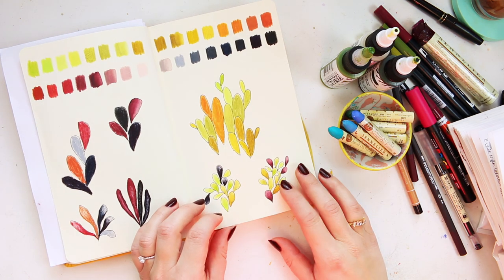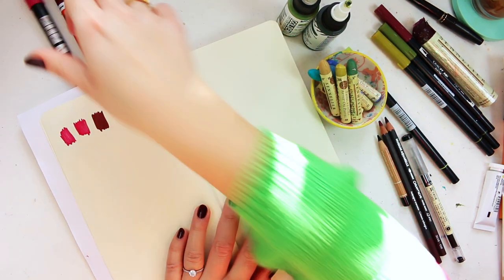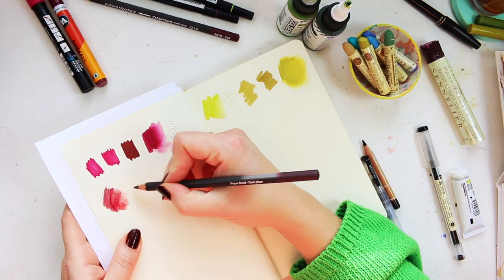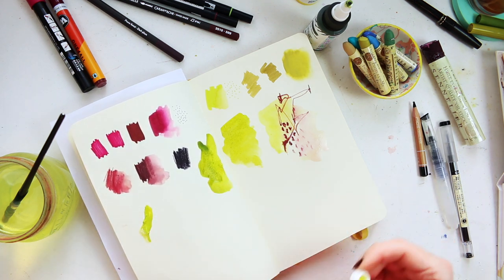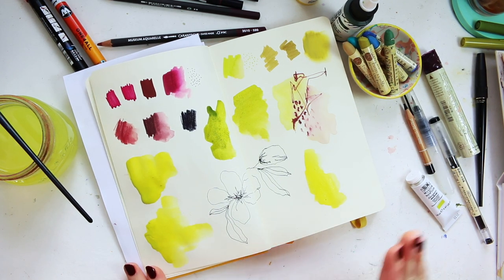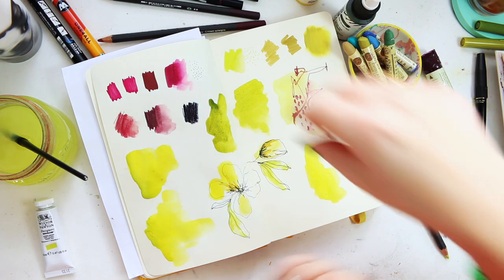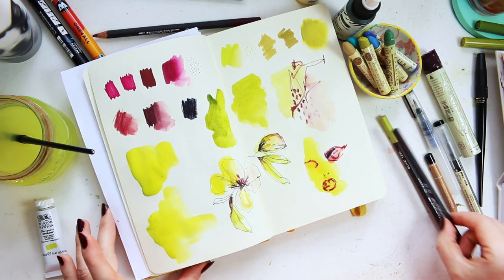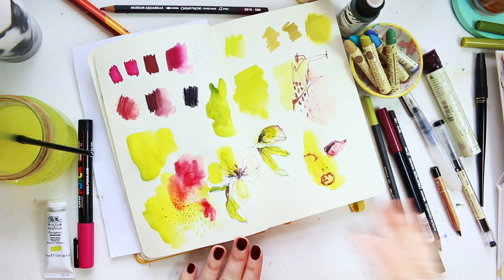Painting Process | Three Mini Paintings in Limited Colour Palette | Part 1/2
Hi Everyone, in the attempt to shake off my artist's block I am starting with Limited Colour Palette, of course. Painting different styles in the same colour palette can help to open up your vision and creativity. As you move from one style to another the creative flow becomes natural. Enjoy! :)

[ETSY shop is closing on 16th of December 2022 and opens on 2nd of January 2023]

Alyona x

• 100 Illustrators by Steven Heller & Julius Wiedemann:
AMAZON UK
AMAZON US

• Crystal Glass Dip Pen:
AMAZON UK
AMAZON US